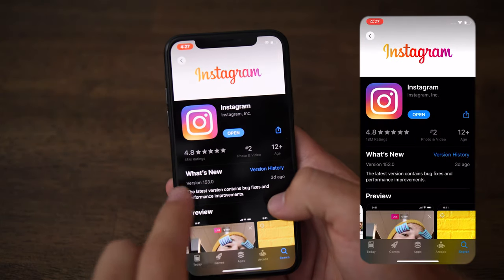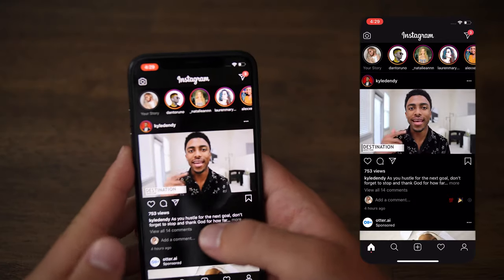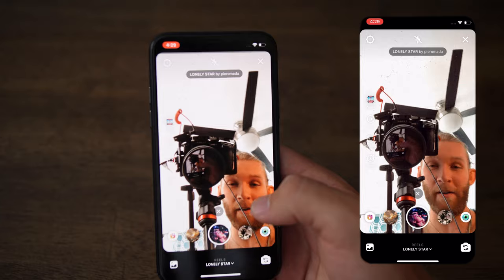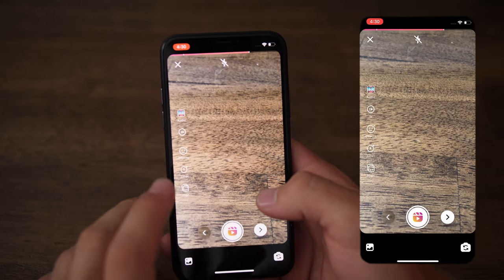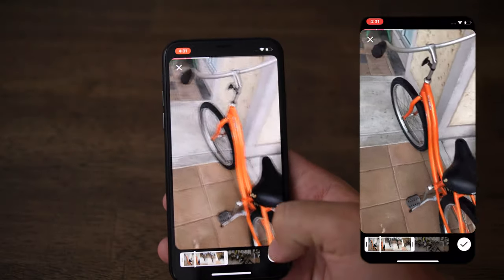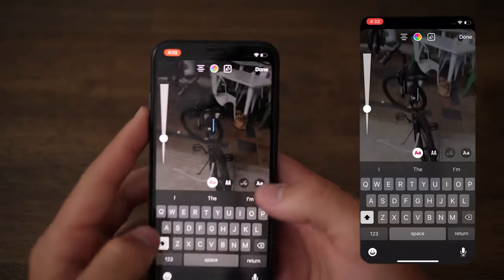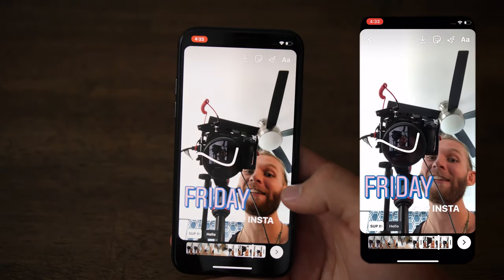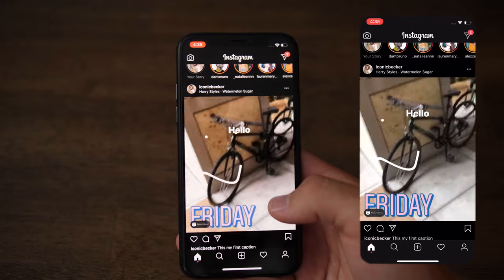Instagram Reels Tutorial: Step By Step Features Guide (2020)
Instragram reels are officially here! What is it you might be asking? Well, Instagram Reels is Instagrams newest video sharing tool within the app, similar to Tik Tok and (totally not a copy).

In this 5 minute video, I'm going to give you a step by step guide to all of its features and teach YOU how to use it to grow your following on Instagram in 2020!

This is Instagrams response to the major popularity of TikTok, and the feature functions very similarly. However, I personally feel it still has a lot of learning to improve if it wants to stick for the long game but if I have learned anything, it's not to bet against Instagram and Facebook.

I'd love to know your thoughts, do you think Reels is for real?

I'm Iconic Becker and every week I teach you everything you need to know about starting a business online in 2020, whether that's from my SMMA growth series or the daily life in my Chapter 215 edits, it's content you love it, I know it.

If you have any questions comment them down below (I always respond)
And check me out on my other socials here!